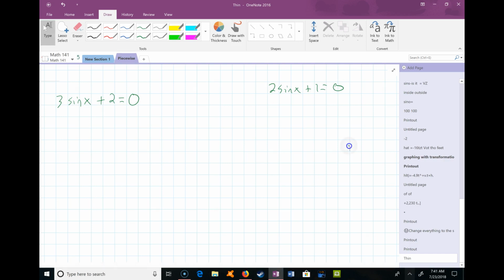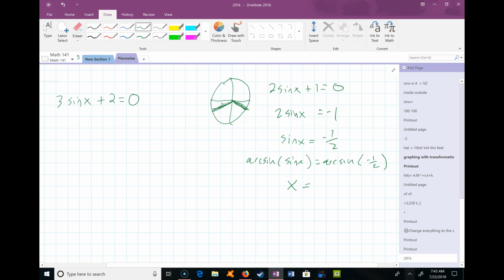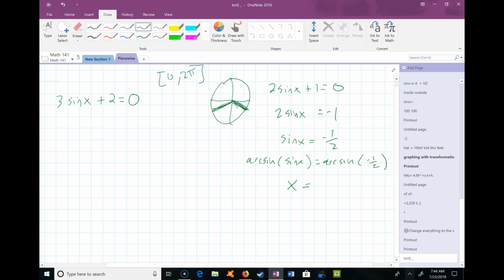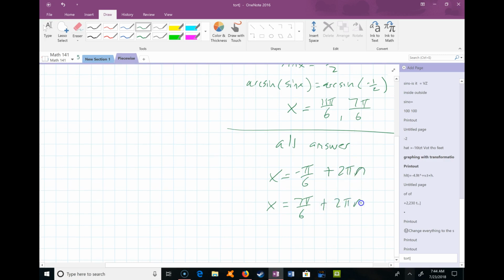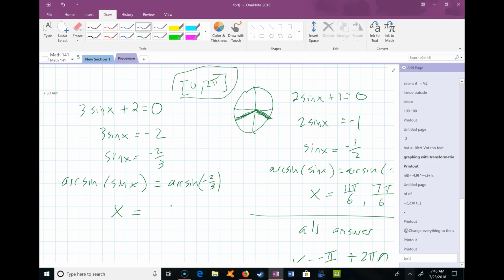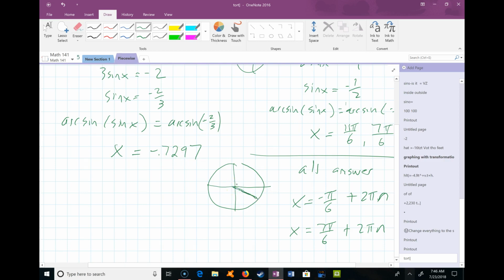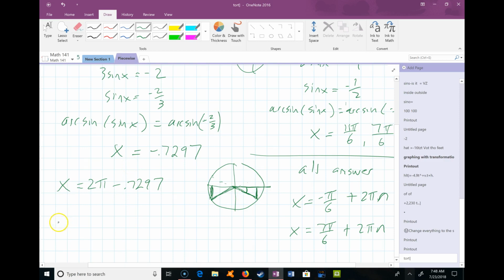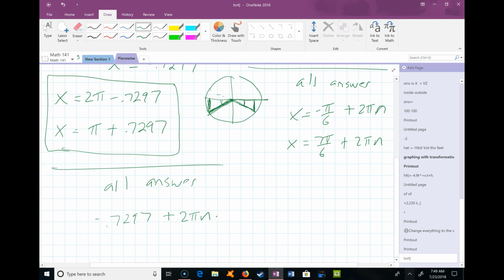Solving trig equations with non friendly answers